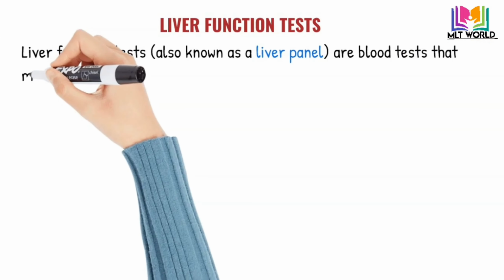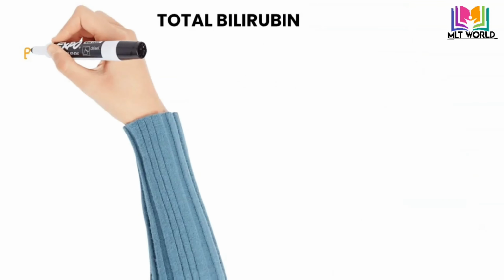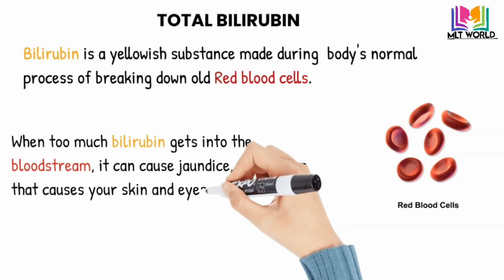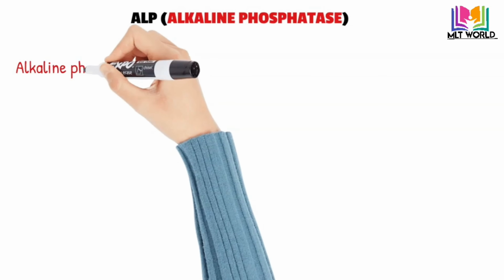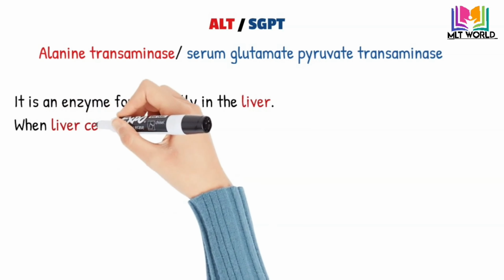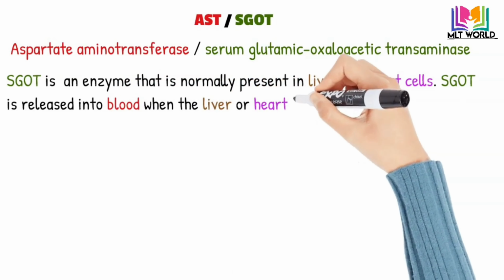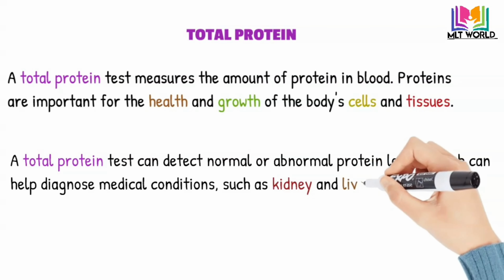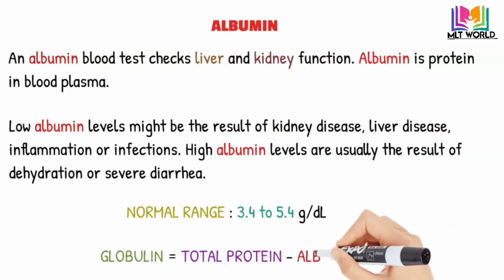LFT test.Liver function test.Most important test.All details explained in an easy way.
If anyone is interested to buy laboratory books,they can use the link below to buy books that will be helpful in studies and work also.
(MLT Study Guide: All-in-One ASCP MLT Exam Review + 300 Practice Questions with In-Depth Answer Explanation for the ASCP Medical Laboratory Technician Exam (Includes 3 Full-Length Practice Tests)
(Lab Values: Everything You Need to Know about Laboratory Medicine and its Importance in the Diagnosis of Diseases: Second Edition)
(CLINICAL LABORATORY SCIENCE REVIEW )
(Exploring Anatomy & Physiology in the Laboratory 4th Edition)
(Quick Review Cards for Medical Laboratory Science Third Edition)
(BOC Study Guide 7th Edition: MLS-MLT Clinical Laboratory Examinations)
(Clinical Laboratory Science: Concepts, Procedures, and Clinical Applications 9th Edition)
(Medical Laboratory Science Review Fifth Edition)
(Lab Values: 63 Must Know Labs for Nurses (Nursing Clinical Essentials)
(Laboratory Procedures for Veterinary Technicians 8th Edition)
(Lab Notebook: Chemistry Laboratory Notebook for Science Student / Research / College [ 101 pages * Perfect Bound * 8 x 10 inch ] (Composition Books - Specialist Scientific)
(Fluids and Electrolytes: A Thorough Guide covering Fluids, Electrolytes and Acid-Base Balance of the Human Body)
(BRS Microbiology & Immunology (Board Review Series) Seventh Edition)
(Medical Microbiology AudioLearn Paperback)
(CLINICAL HEMATOLOGY MADE CLEAR: A Practical Guide to Blood Cell Morphology, Laboratory Interpretation, and Diagnostic Reasoning for Medical Learners)
(COLOR ATLAS OF HEMATOLOGY Hardcover )
(Clinical Biochemistry: An Illustrated Colour Text 7th Edition)